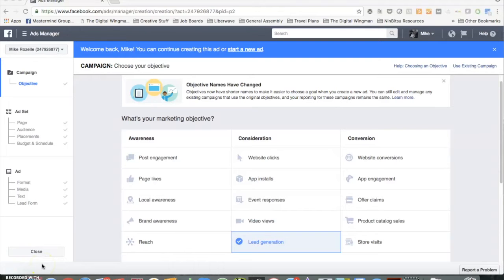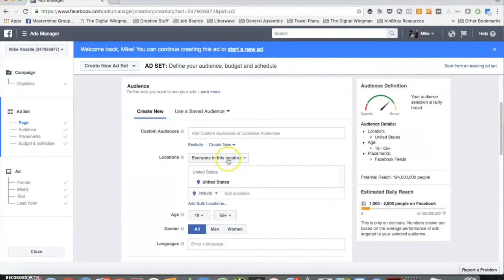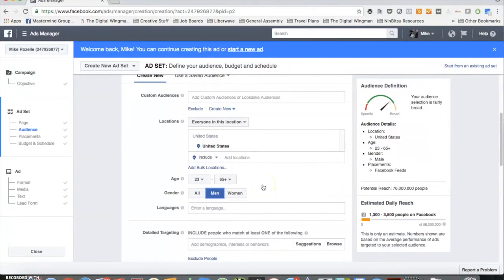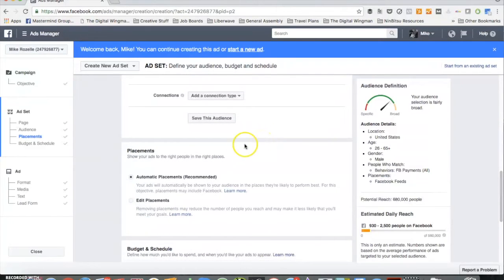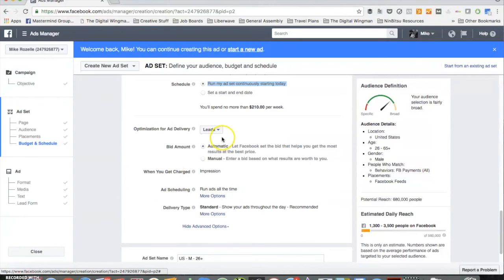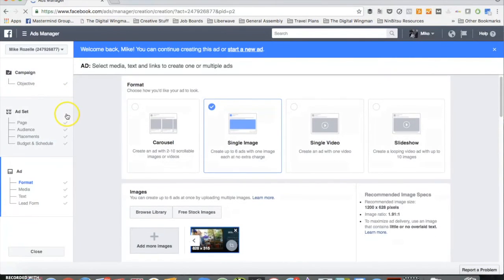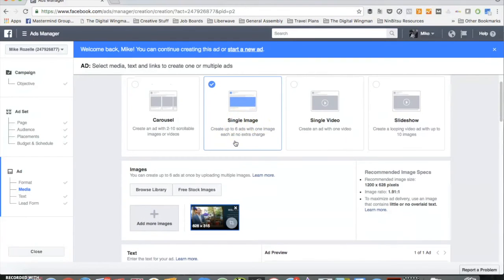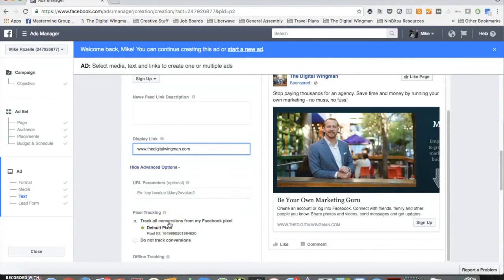Facebook Lead Ads Training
Facebook Lead Ads allow you to survey and opt-in your users directly inside their mobile or desktop newsfeed. In this video we'll going through the entire setup and options available within the lead ads objective.